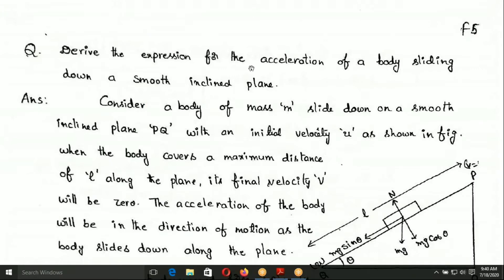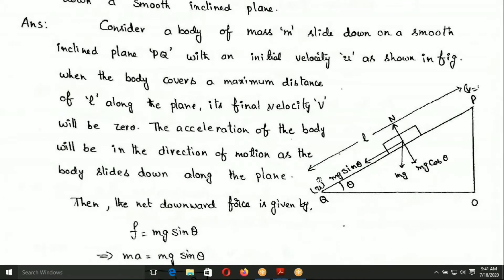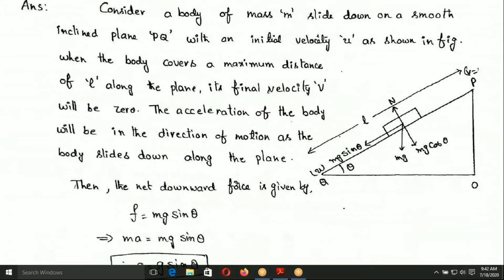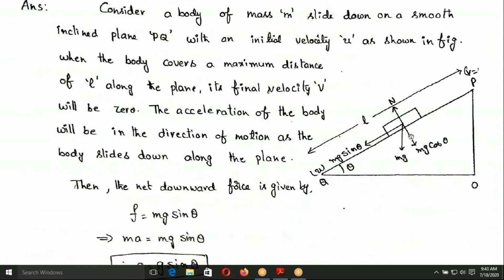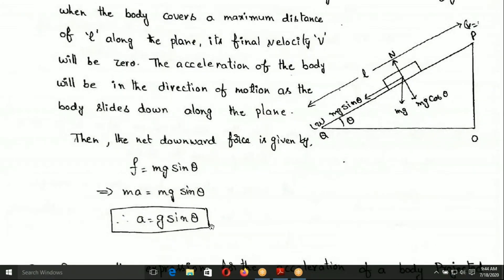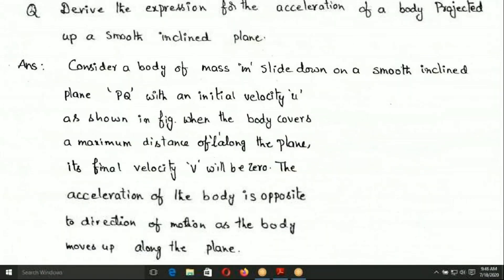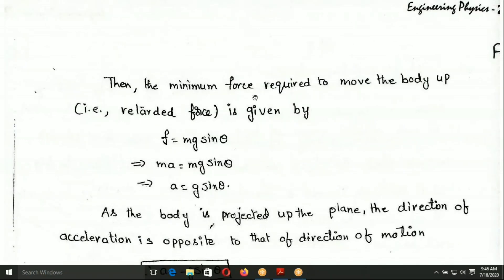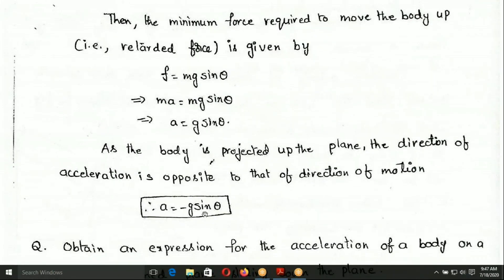Acceleration of a body is sliding along smooth inclined plane expression | Friction Part-05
Acceleration of a body is sliding along smooth inclined plane